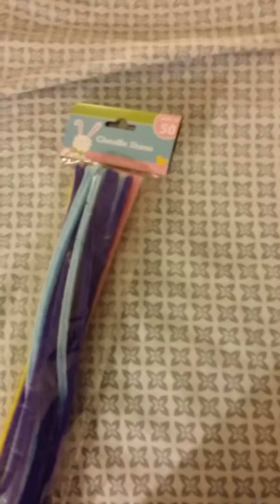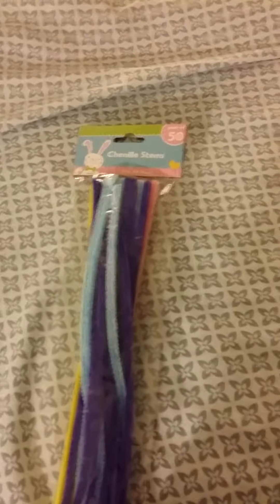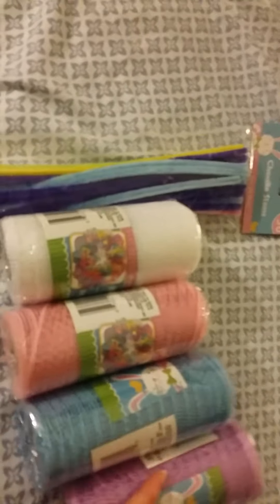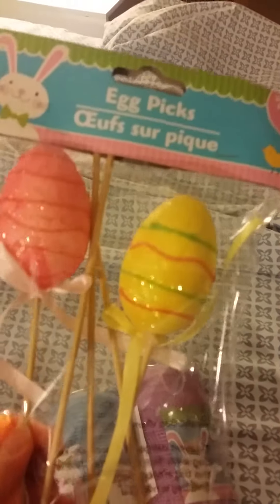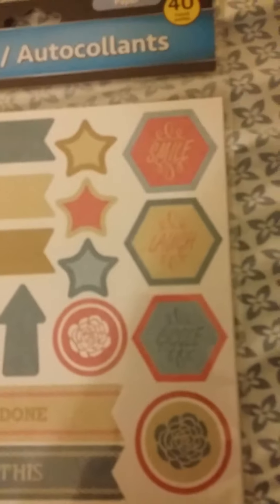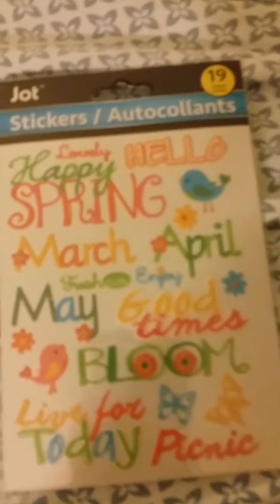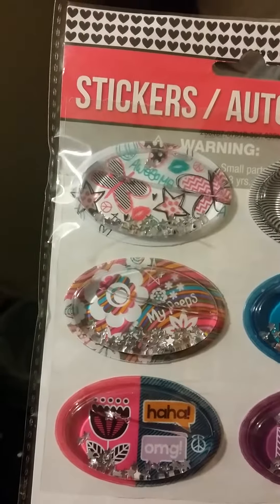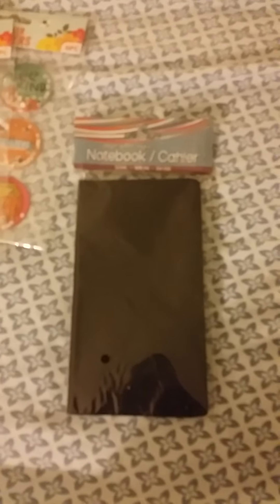Dollar Tree Easter Haul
A few new items I have added to my stash.